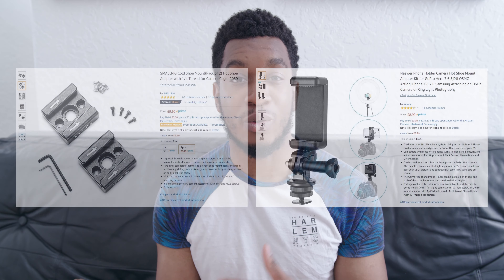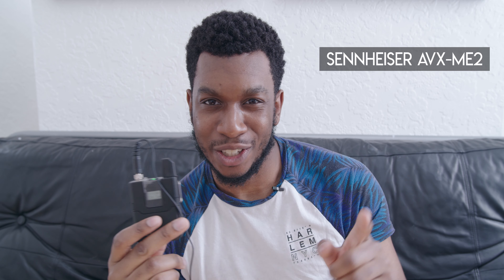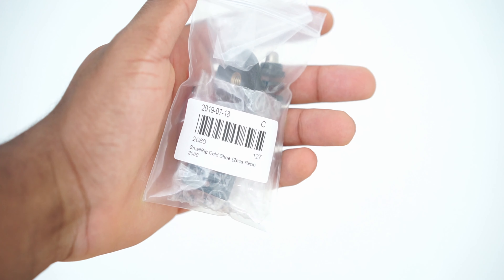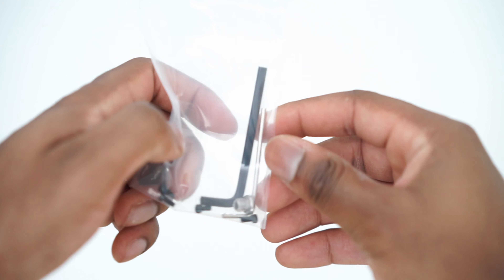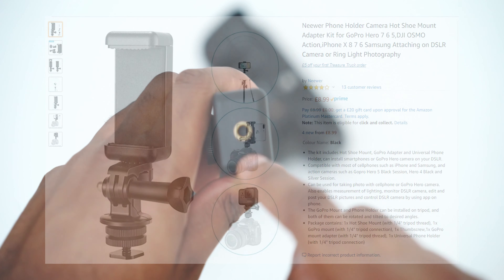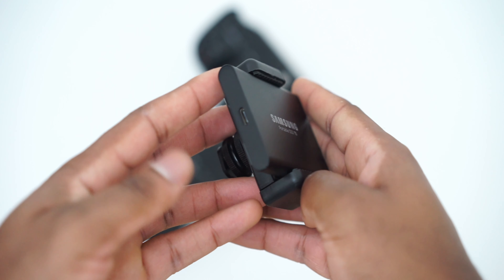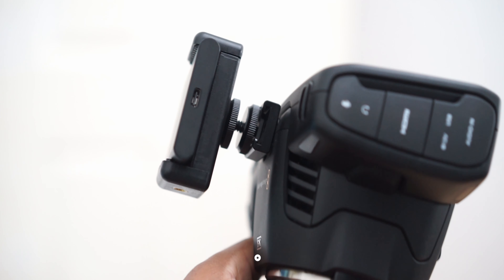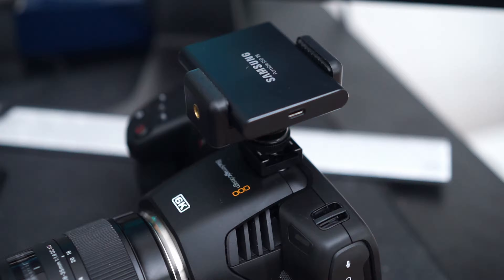SSD Mounting Solution For The BMPCC 6K/4K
This is the SSD Mounting Solution I found For The BMPCC6K/4K.

At this moment in time it's difficult to find good mounting options for your SSD Storage without using a RIG/Cage for the BMPCC 6K/4K so here is my workaround that you can use!

*Update since recording this video there has been an upgraded Tilta Cage & Small Rig Cage Compatible with the BMPCC 6K